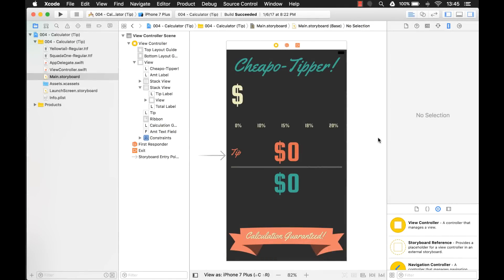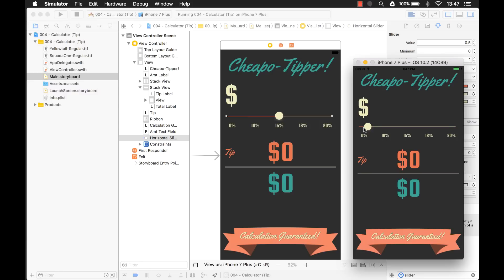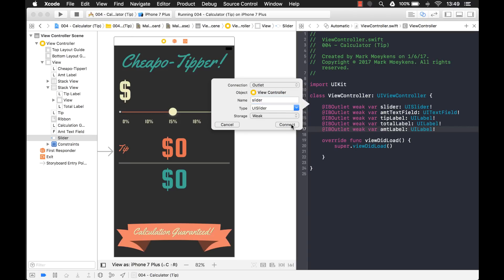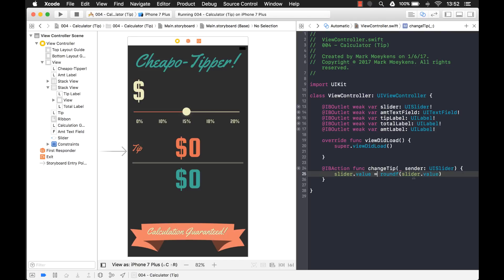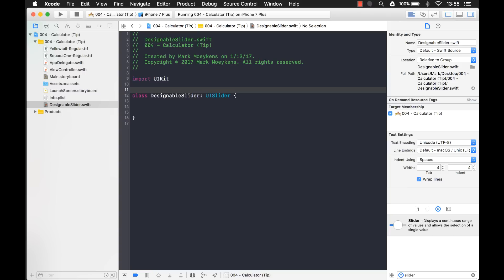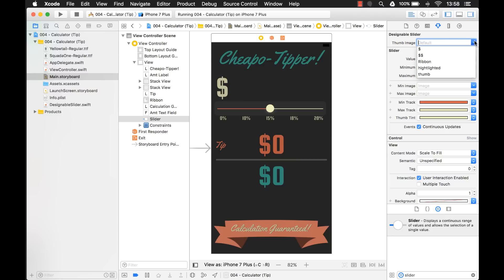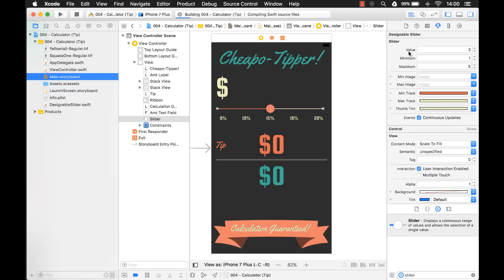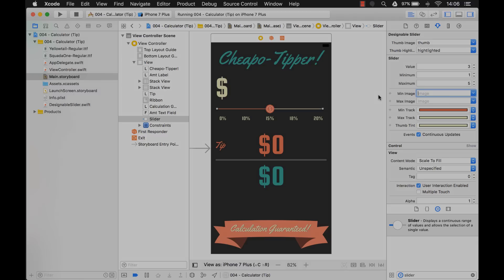How to Customize the UISlider (iOS, Xcode 8, Swift 3)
How to create a custom UISlider control with colors and images. And how to reuse the code in future projects for easy customization.